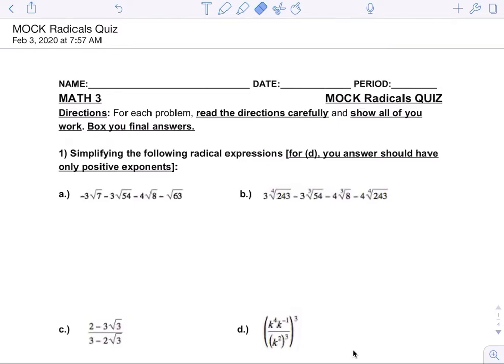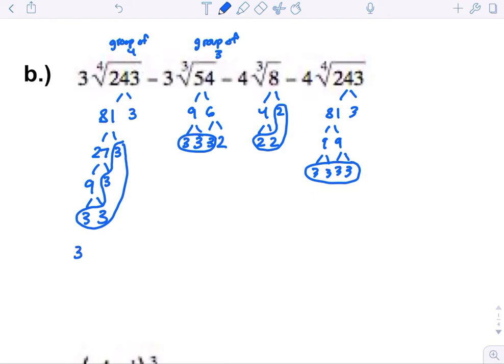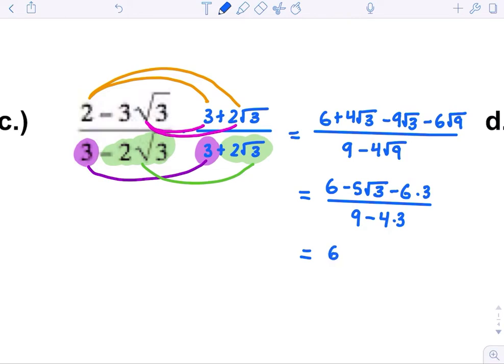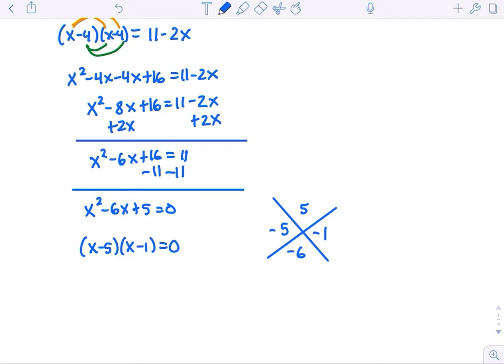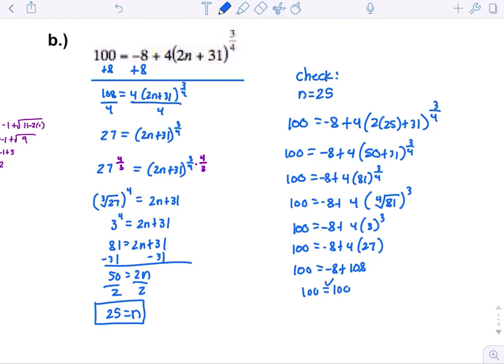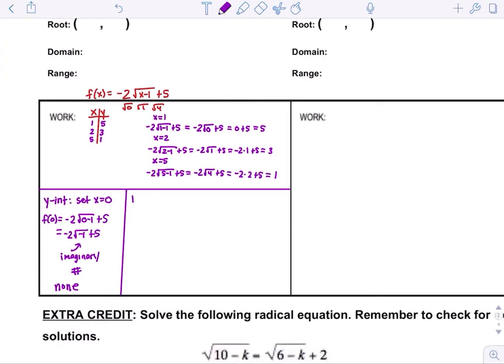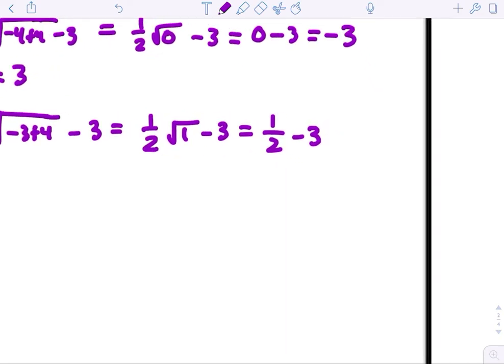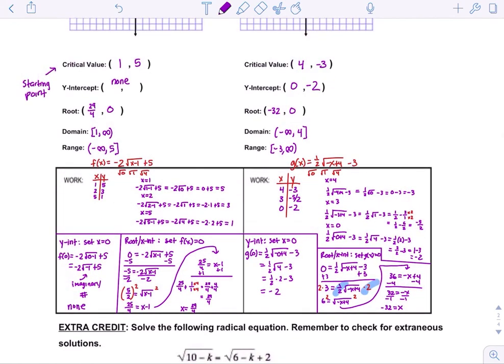Math 3 2019-2020 Spring Mock Radicals Quiz